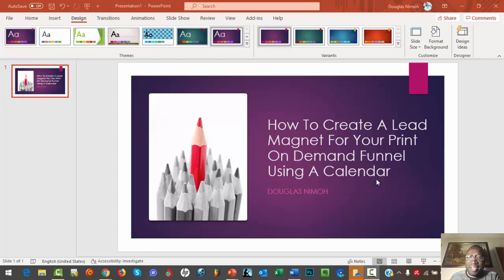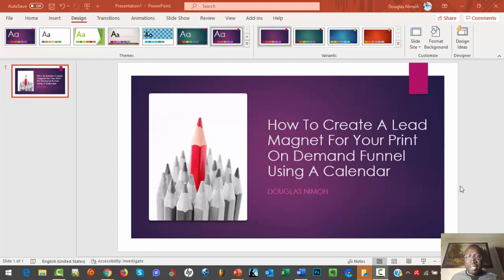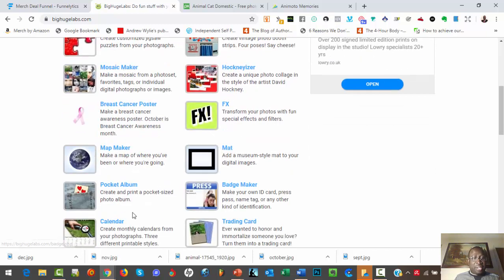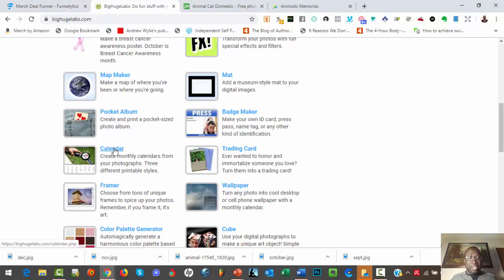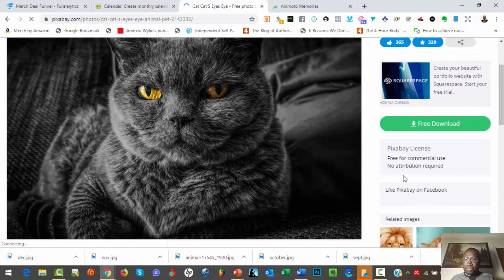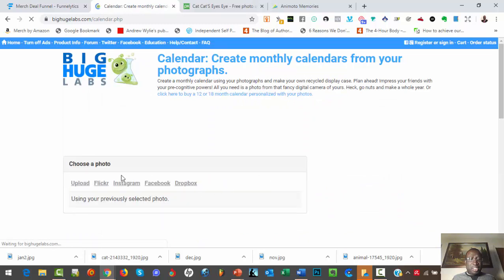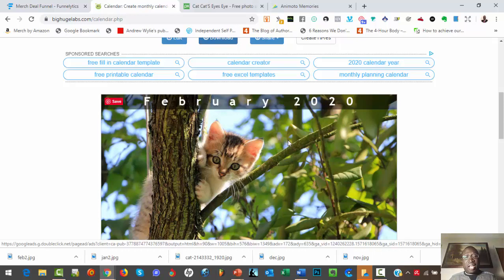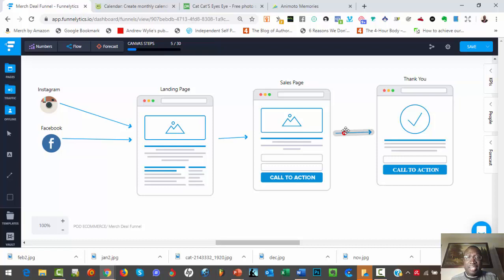How To Create A Lead Magnet For Your Print On Demand Funnel Using A Calendar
In this video I showed a simple way to create a downloadable digital 2020 calendar that you can you to build a list in any print on demand niche. You can use it as part of your funnel or as a way of building a list in your niche.